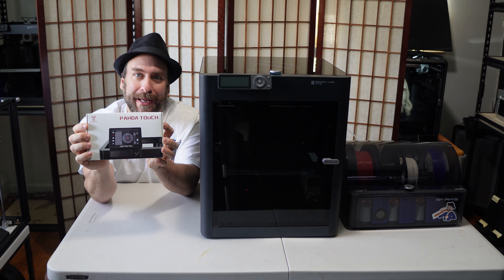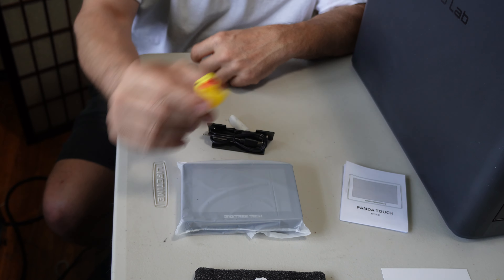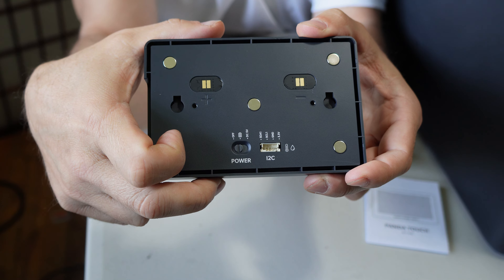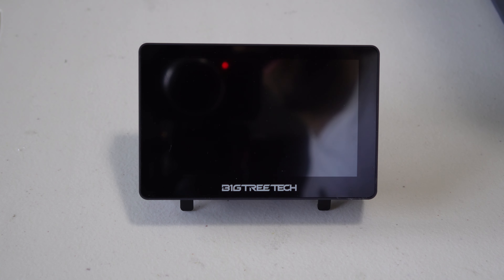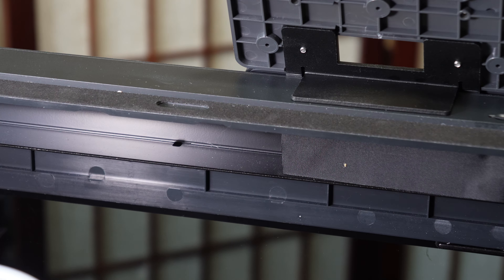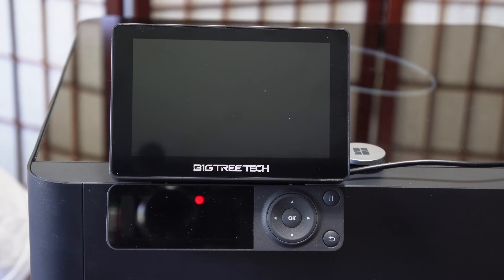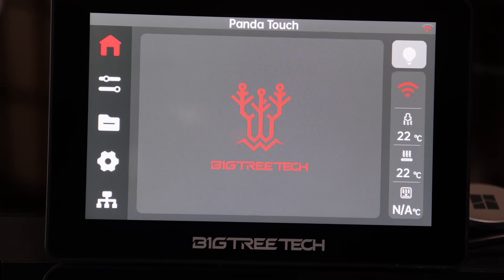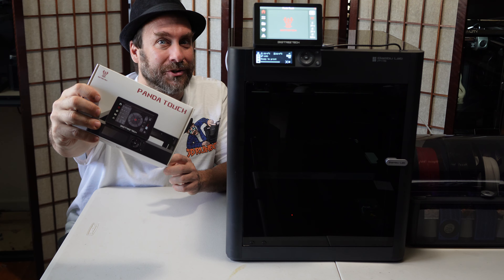Installing the BigTreeTech PANDA TOUCH on Bambu Lab P1S 3D Printer - 5" Touch Screen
@bigtreetech5117  Sent over their new PANDA TOUCH, 5" Touch Screen Upgrade for Bambu Lab 3D Printers. I will walk you through, unboxing, and step-by-step install.

My 3D Printing Udemy Course:
3DRUNDOWN.COM
CURARUNDOWN.COM
BAMBURUNDOWN.COM